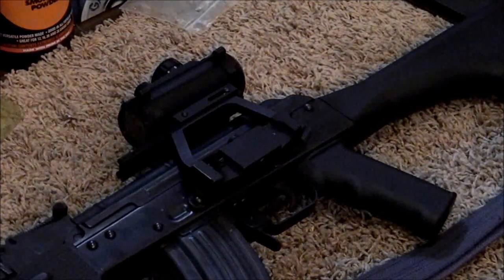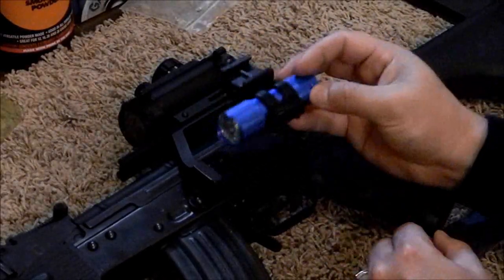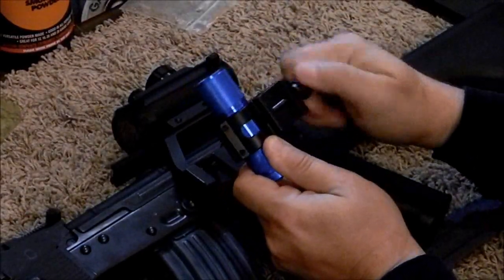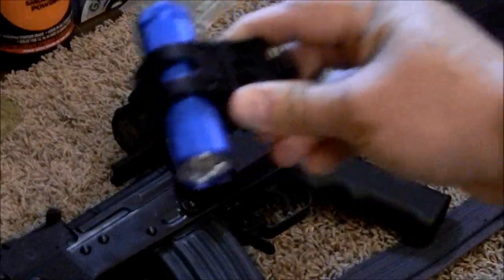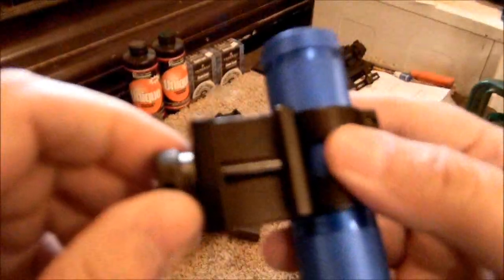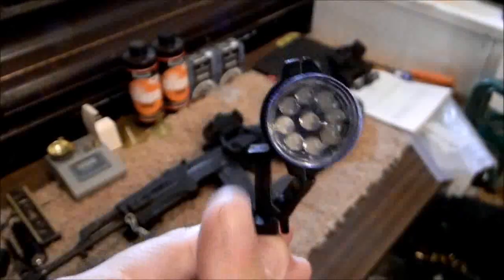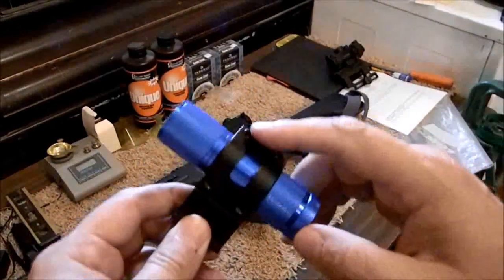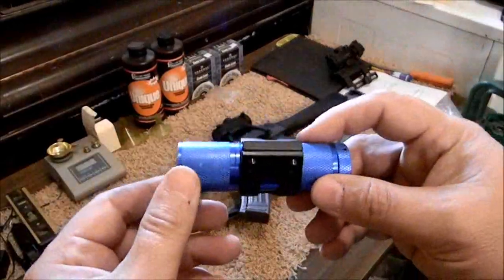Aim Sports Offset 1" Flashlight Mount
Product review of the Aim Sports offset 1" flashlight mount after many months of testing.